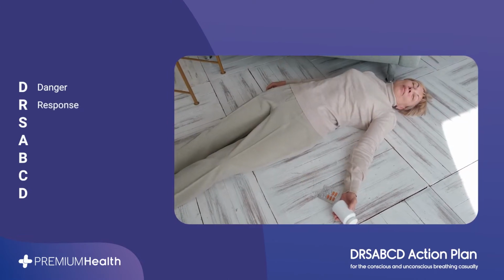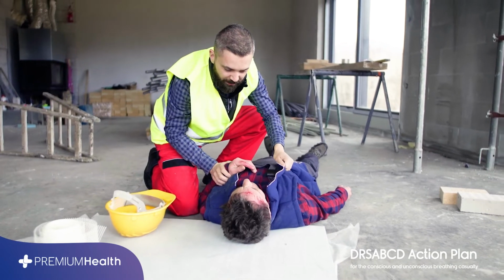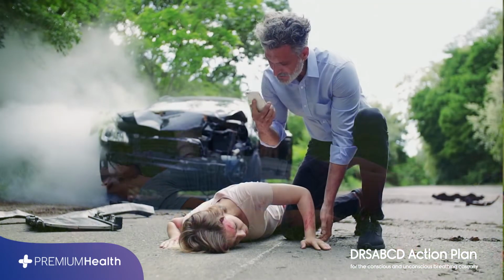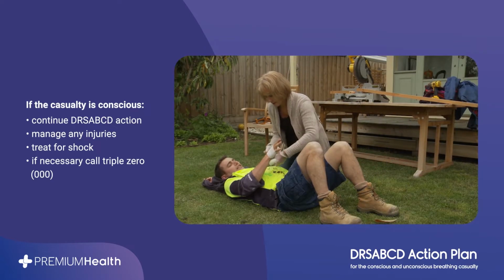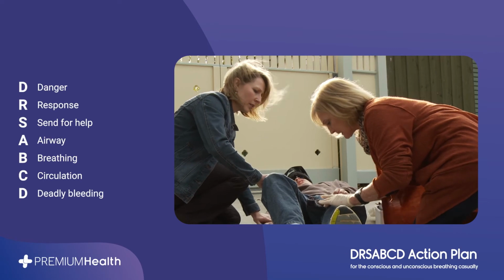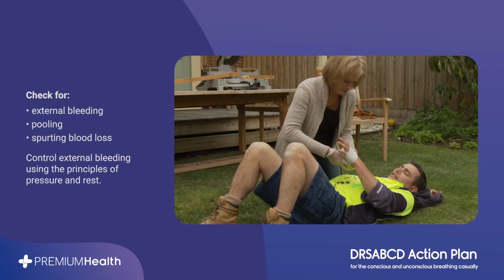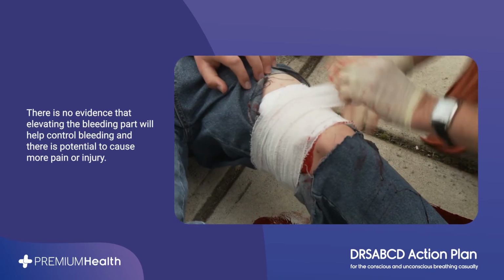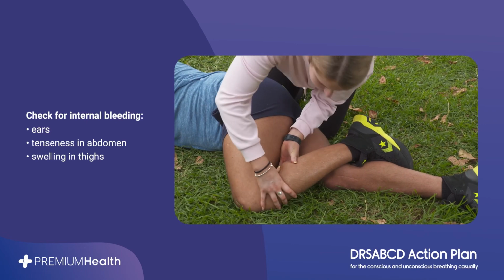First Aid - DRSABCD (First Aid Priority Action Plan)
A first aid priority action plan is a quick reference tool to guide the first aider in what to do and the order in which actions are taken when managing an emergency situation.